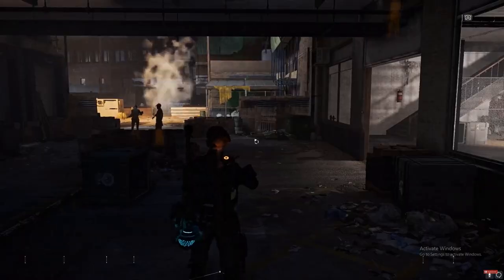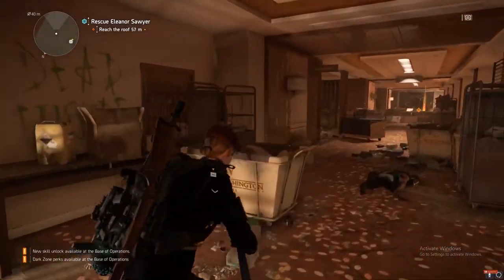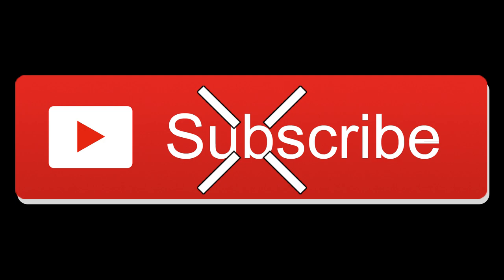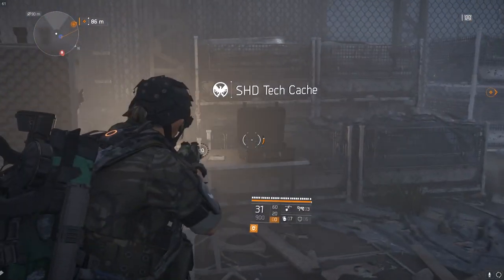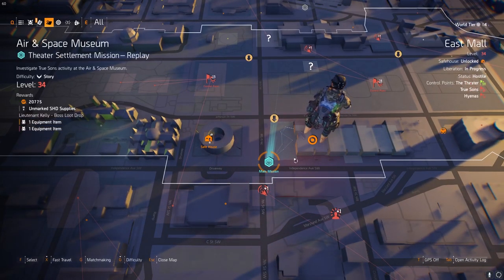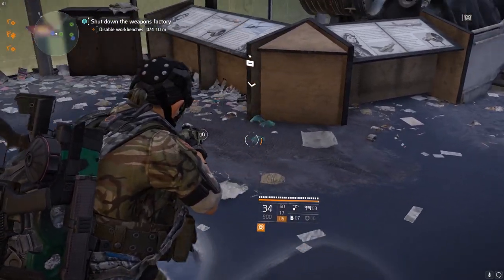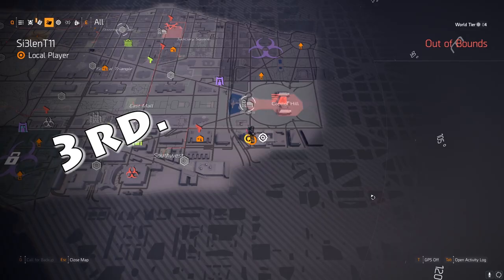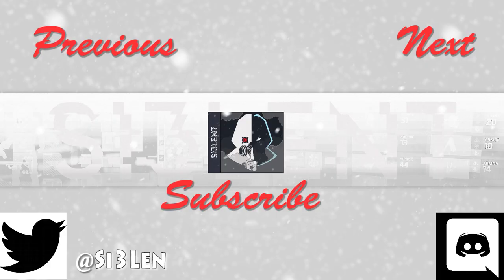Black Tusk Box Locations (Division 2) | Patch World T4| Detail Walk Through | 2019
As of current Patch of world T4, these were the Black Tusk Box Locations I Found. Hopefully you guys found this Helpful!!!

My name's Kevin. I'm a 22-year-old Korean-American gamer!!

LIfe is like StarCraft
Game is life, life is a GAME

I Mainly play FPS, MMO mix of two.
Particularly Division 2 and EFT!

Discord Direct DM: Si3Lent #6117